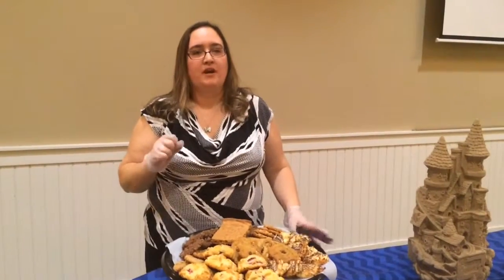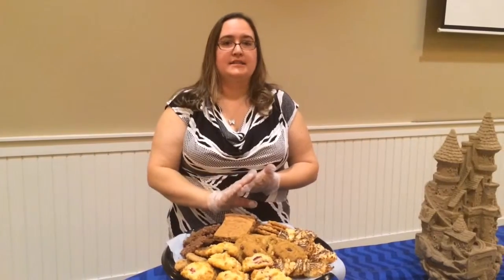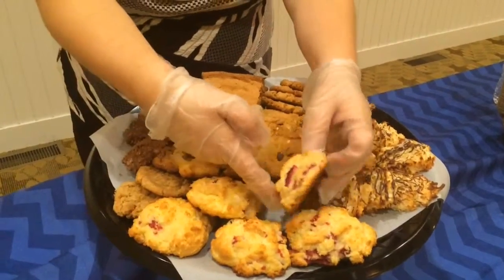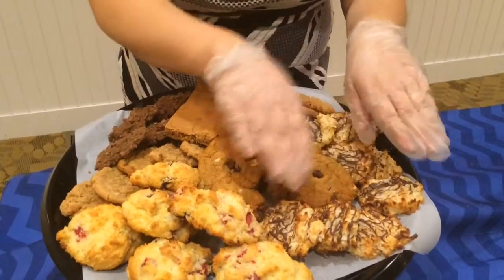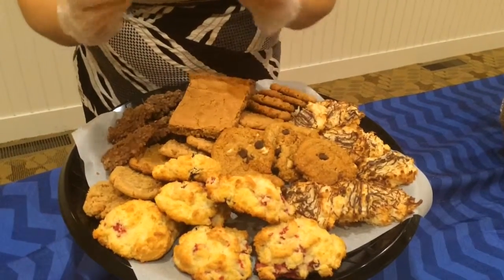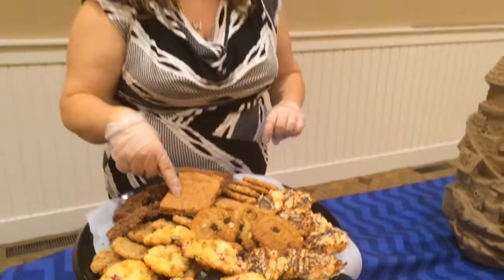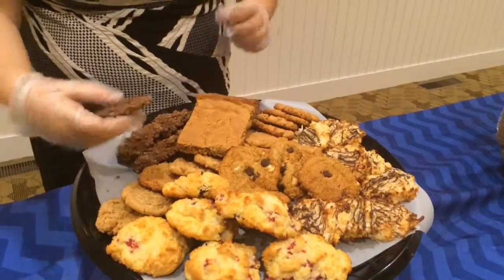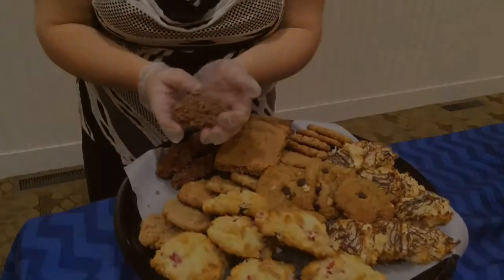Sandcastle Bakery wins spot in Shops of Westshore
Sandcastle Bakery owner Stacy Moulter talks about her gluten free treats.